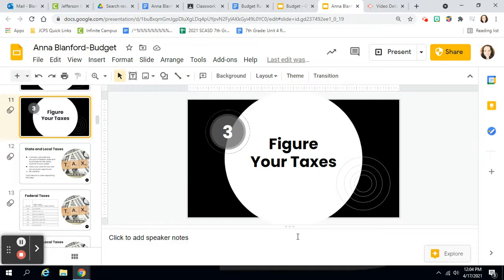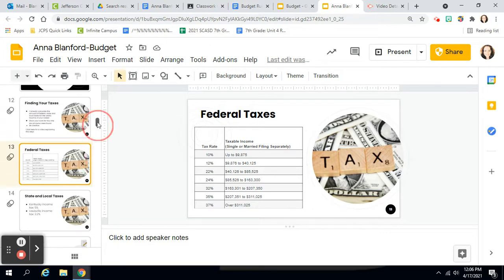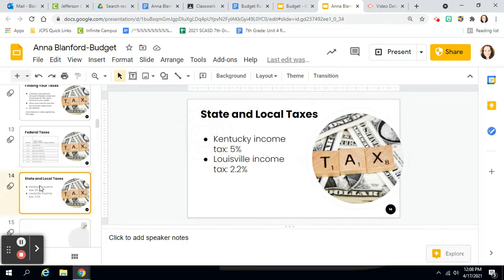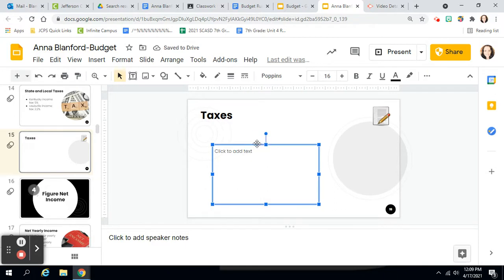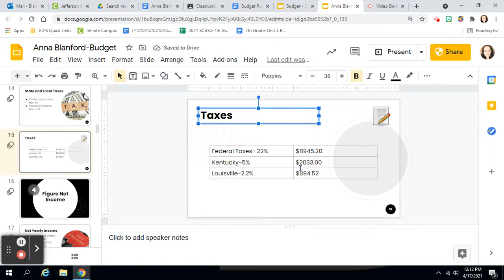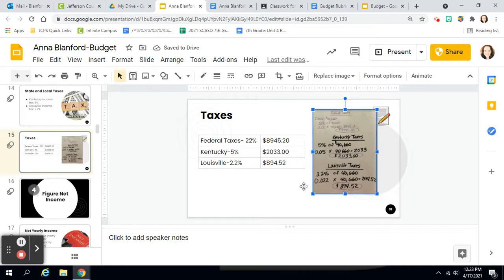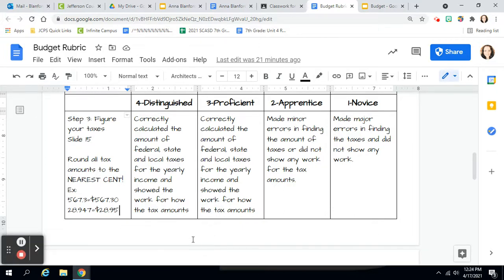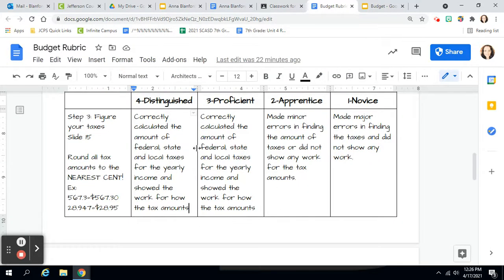Budget Step 3: Figure Your Taxes